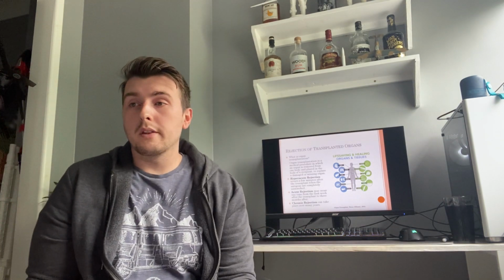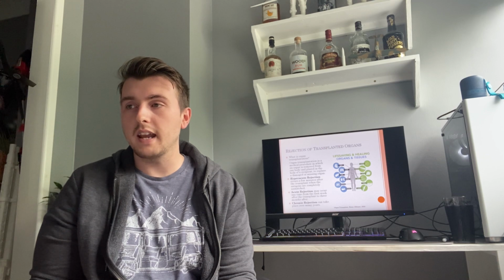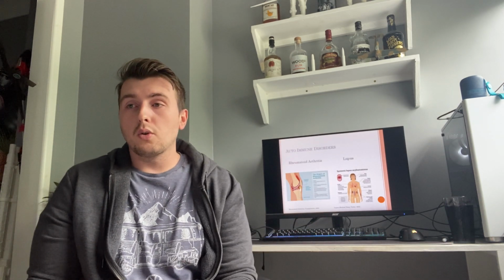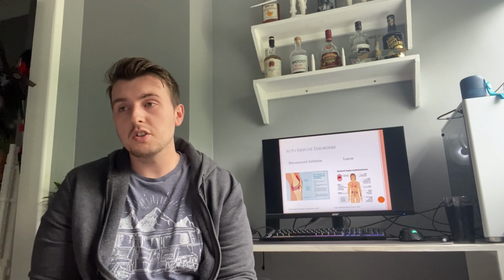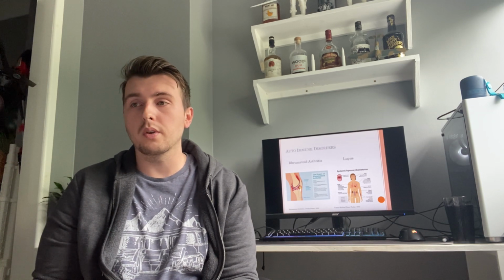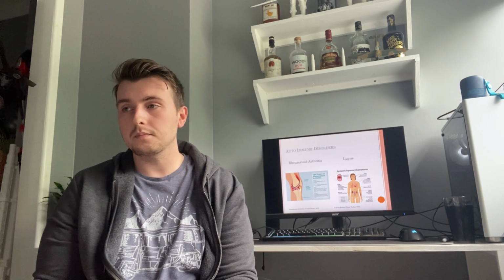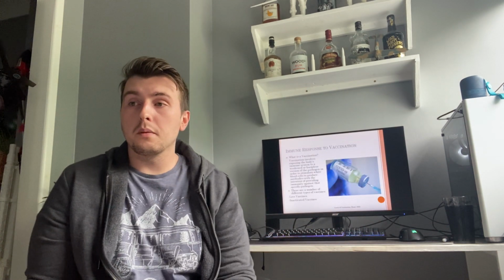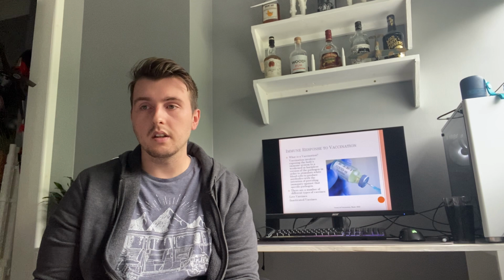Unit 13: Human Immunity Presentation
This is a video upload of the presentation for Unit 13: Human Immunity from LearnDirect